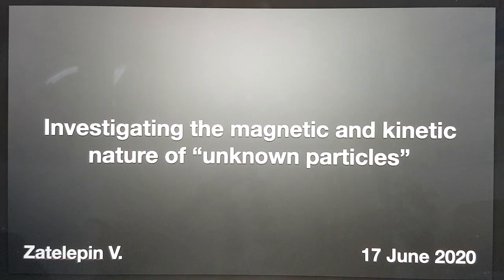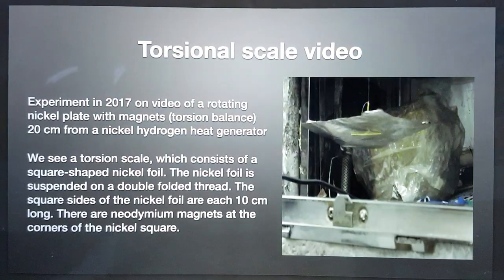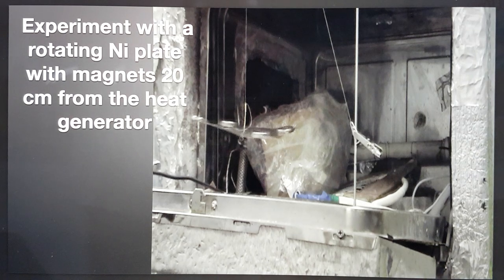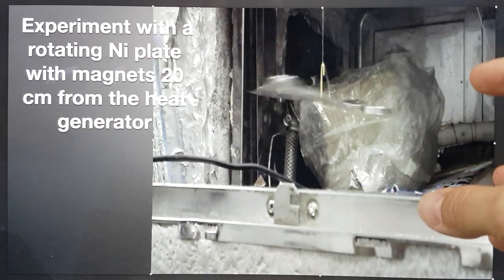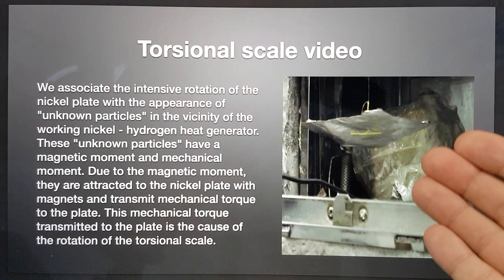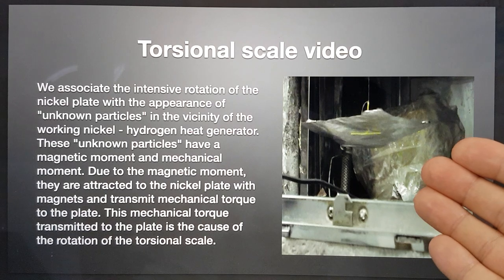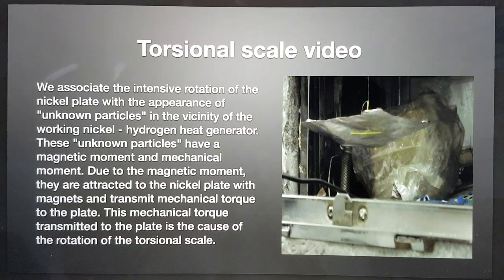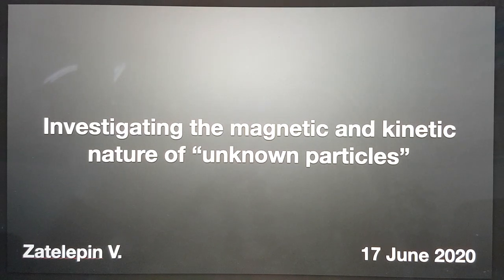Investigating the magnetic and kinetic nature of unknown particles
Translation of presentation given by Zatelepin V. on 17 June 2020 with commentary relating to other similar observations in the field.

BANK: HSBC
Branch Address: 153 North Street Brighton, East Sussex, BN1 1SW
Account Name: Quantum Heat C.I.C
Sort Code: 40-14-03
Acc No.: 12631571
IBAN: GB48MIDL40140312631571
SWIFTBIC: MIDLGB22